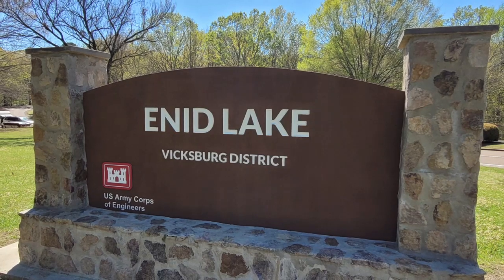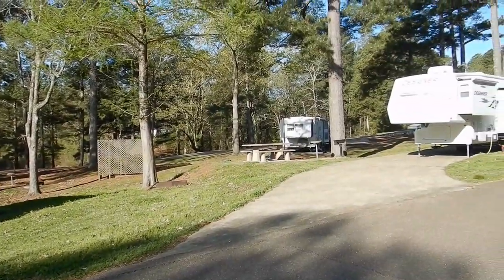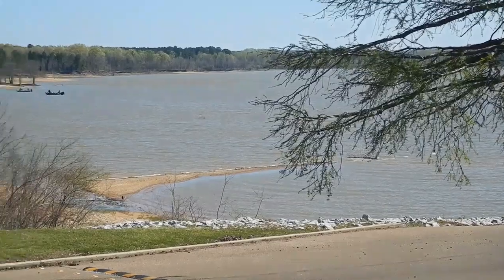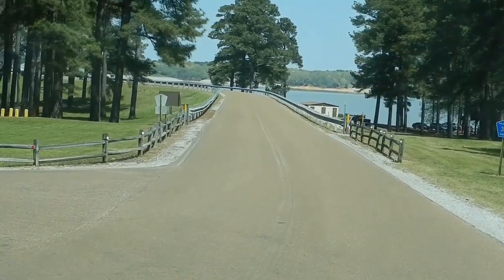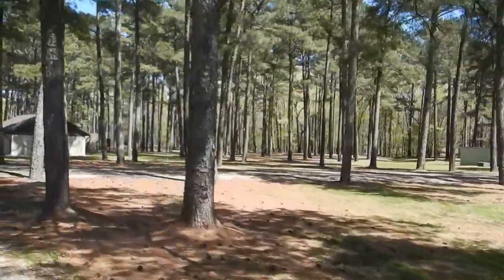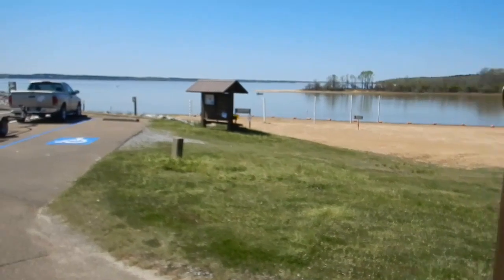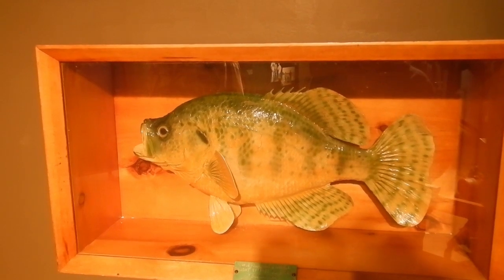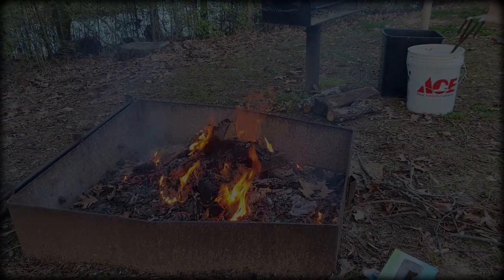Wallace Creek COE Campground, Enid Lake, MS ... Eat, Fish, Camp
We spent a week at Wallace Creek over the Easter Holiday and it quickly turned into one of our favorite spots ever.